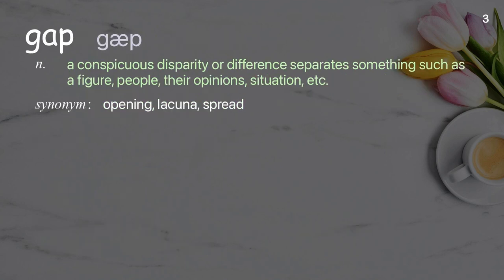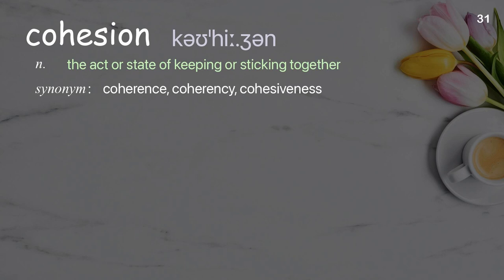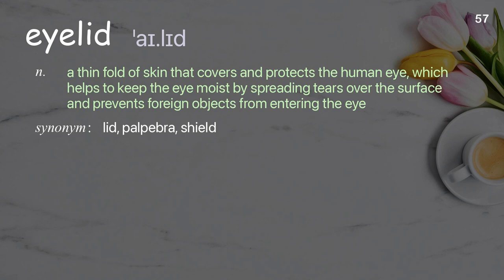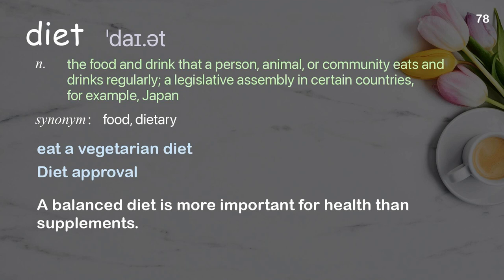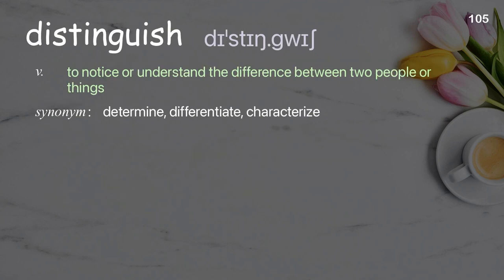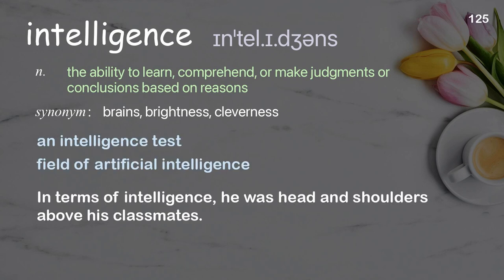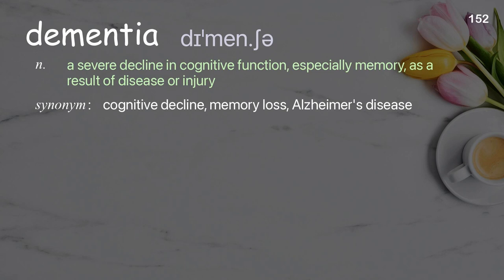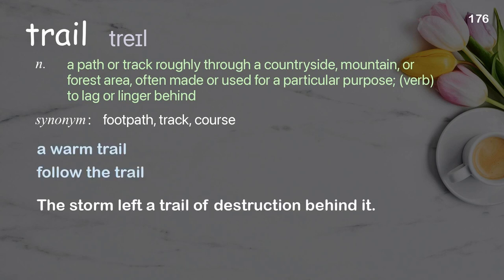178 Academic Words Ref from "Susan Pinker: The secret to living longer may be your social life, TED"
■PLEASE NOTE

■Reference Source
Susan Pinker: The secret to living longer may be your social life | TED Talk